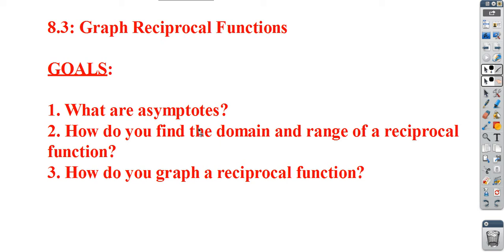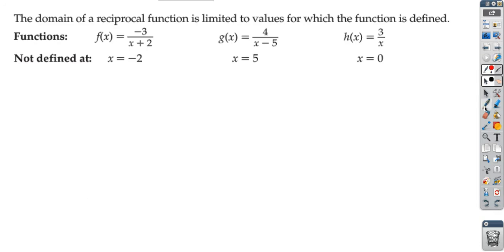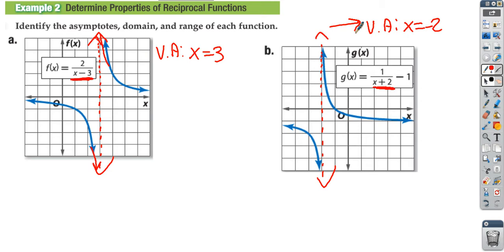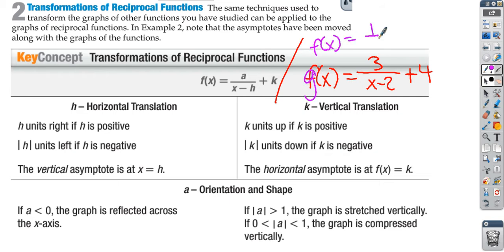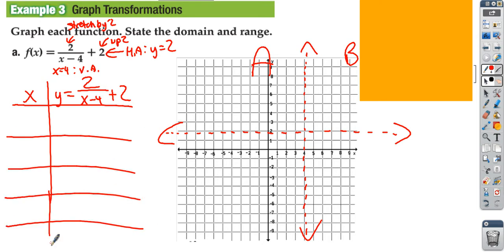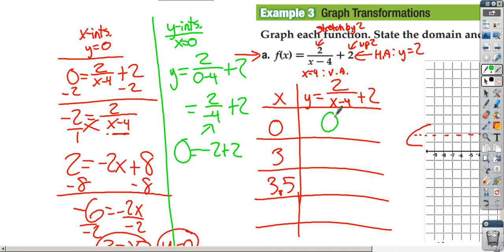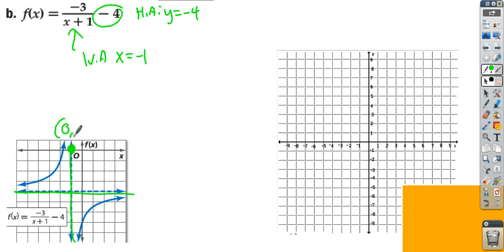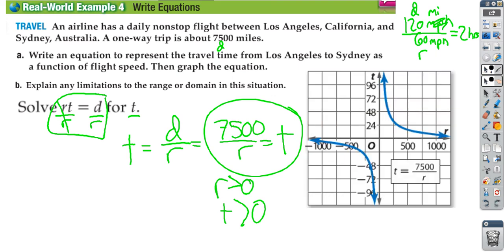8.3: Graph reciprocal functions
domain, range, vertical asymptotes, horizontal asymptotes, graph rational functions